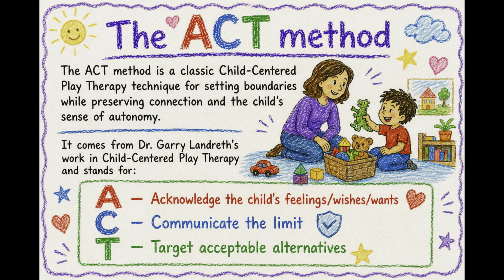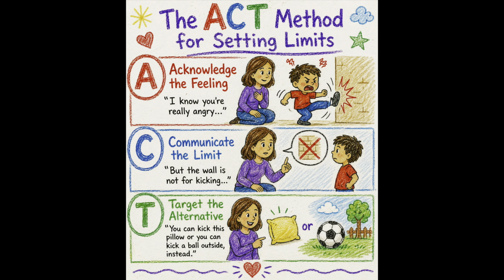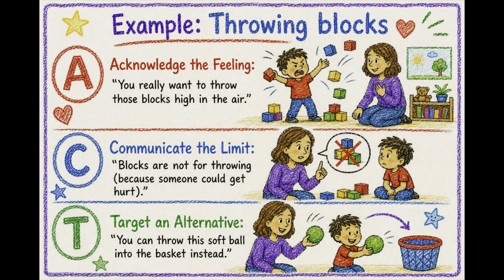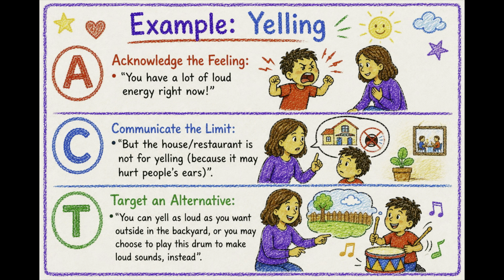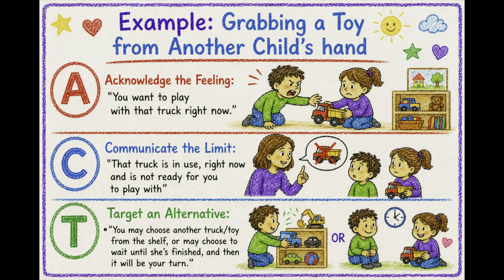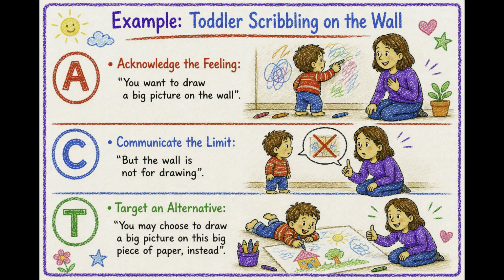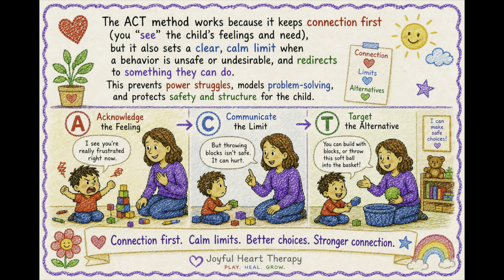The ACT Method for Setting Limits - A Child-Centered Play Therapy Intervention - Parenting Tip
Have you ever wondered how to set a limit with a child without escalating the situation?

One of my favorite tools from Child-Centered Play Therapy, that is developed by Dr. Garry Landreth, is the ACT Method. It’s a simple, effective way to respond with both empathy and clear boundaries.

✨ Acknowledge the child’s feelings.
✨ Communicate the limit.
✨ Target an acceptable alternative.

This approach helps children feel understood while also learning that not every behavior is okay. When we consistently pair empathy with healthy limits, we’re teaching important life skills like emotional regulation, problem-solving, and self-control.

In this short video, I walk through each step of the ACT Method and share how you can begin using it in everyday moments with the children in your life.

What situations do you find most challenging when it comes to setting limits?